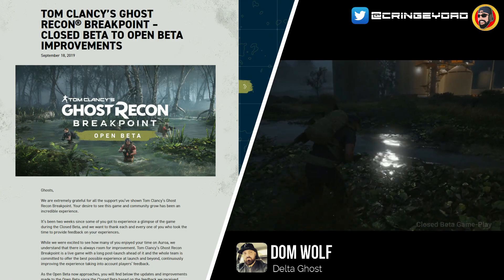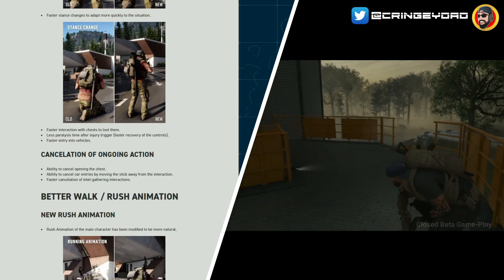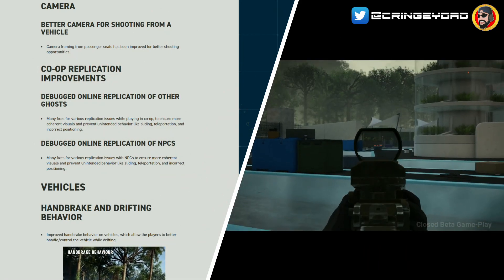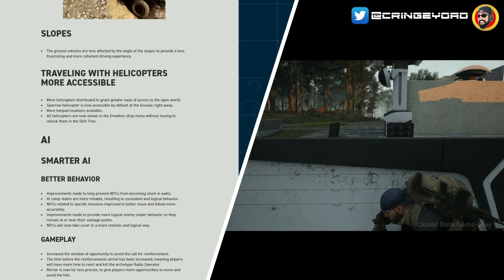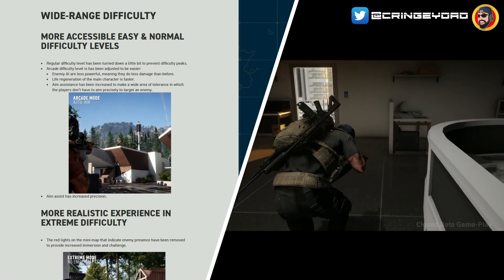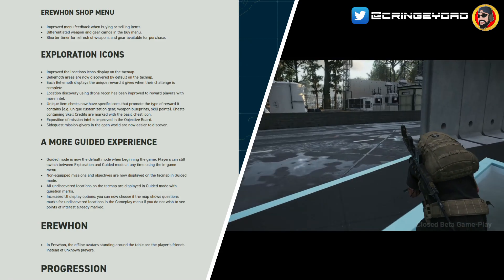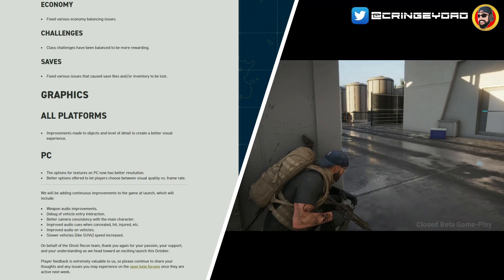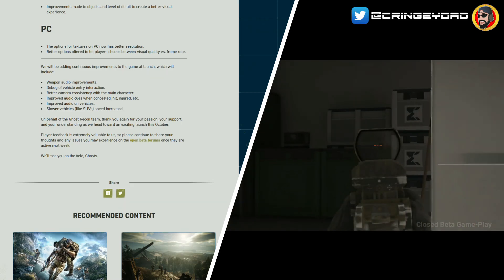IMPROVEMENTS From The Closed BETA Feedback | Ghost Recon Breakpoint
Ubisoft has just released details regarding changes made to the game based on the closed beta feedback. This will be present in the open beta coming later this month. In this video, I talk through these changes.

Remember, Nothing is set in stone. It’s still in beta, feedback is important to find a balance everyone is happy with. The Dev needs constructive feedback using the online beta forums. If you want to make a change, feed it back!